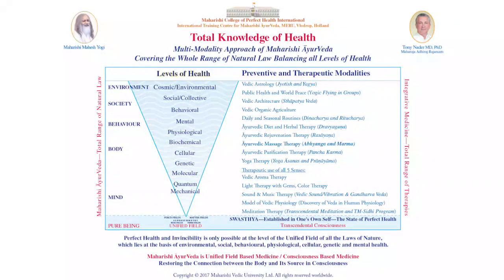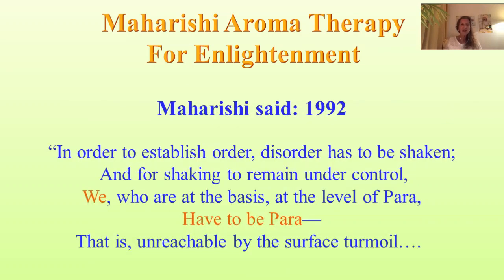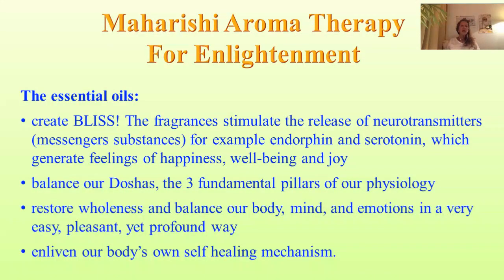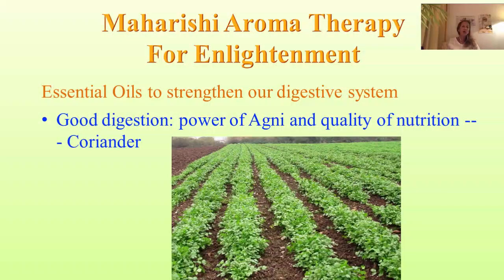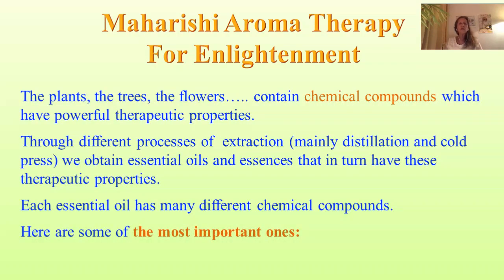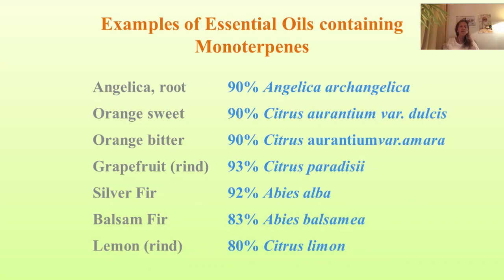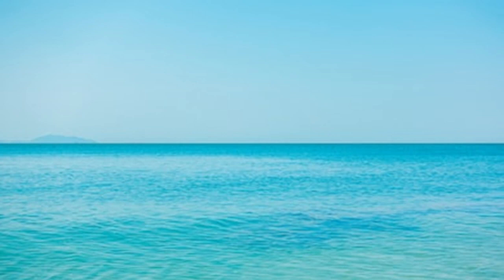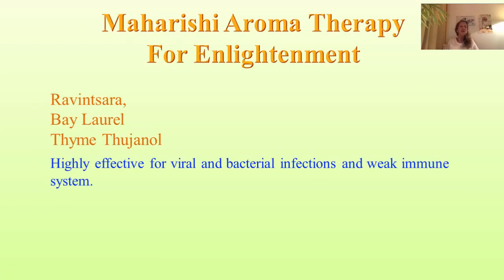Maharishi AromaTherapy to Strengthen the Immune System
Dr Nadine Thomas (Director of the Department for Aroma Therapy at the Maharishi College for Perfect Health International) and Dr Walter Mölk (Chairman of the Maharishi College for Perfect Health International) give a highly interesting introduction into Maharishi Aroma Therapy.